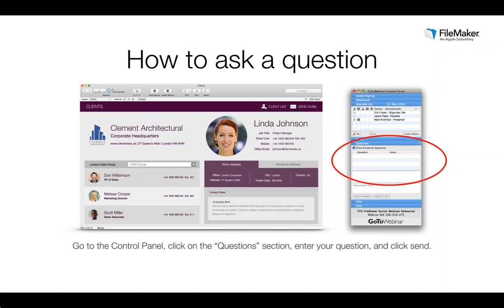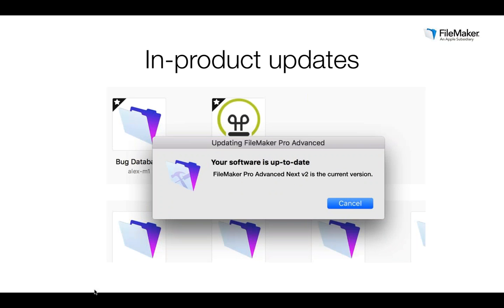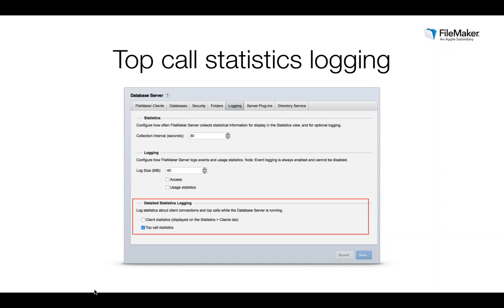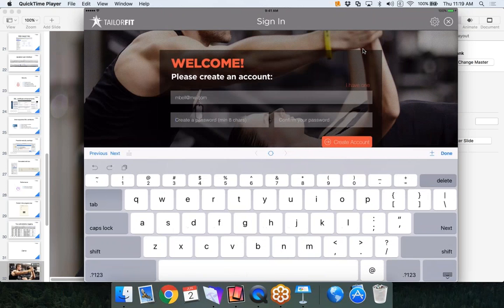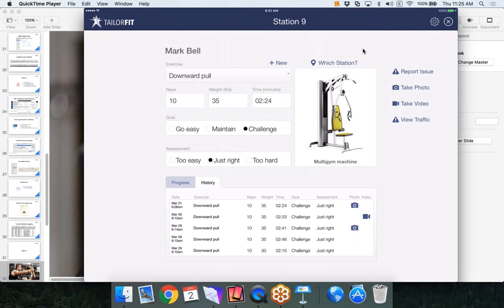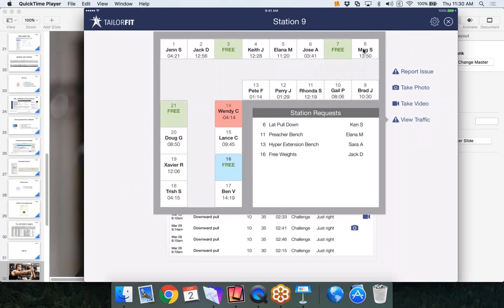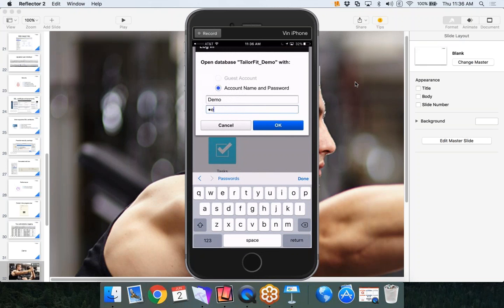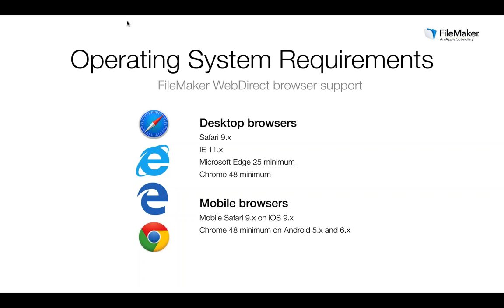Webinar: Meet FileMaker 15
Discover how the latest platform provides stronger essentials to make custom business apps that work seamlessly across Mac, iPad, iPhone, Windows, and the web. Learn about the newest features that enhance mobility, integration, security, and performance. Watch an exciting 60 minute presentation featuring the FileMaker Product Management Team.